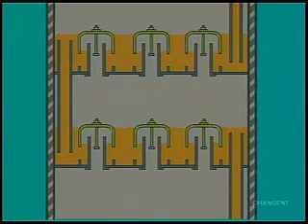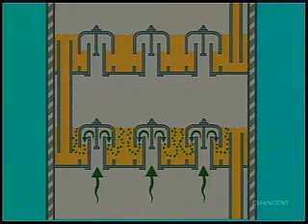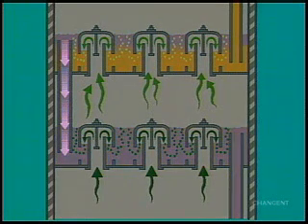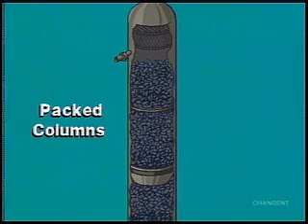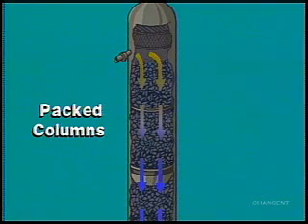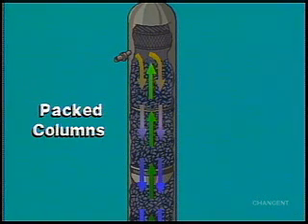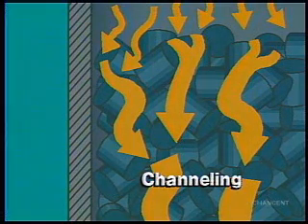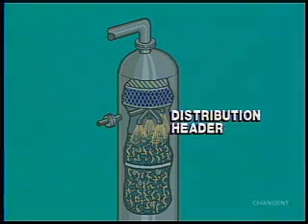Glycol Dehydration Unit Operation - Sample Clip